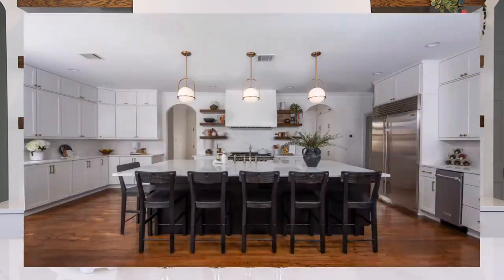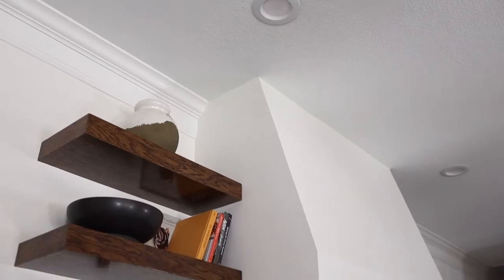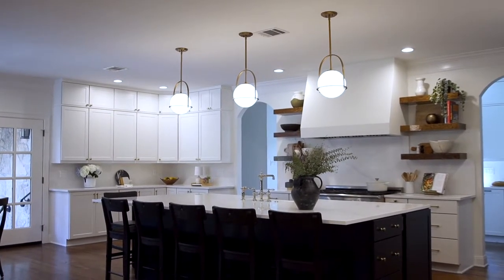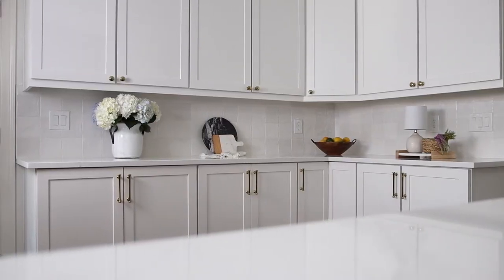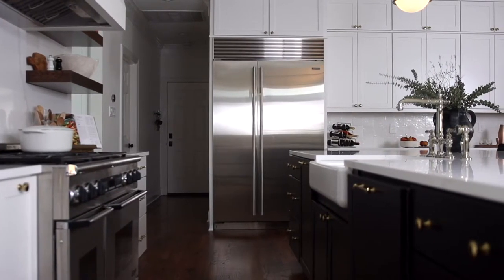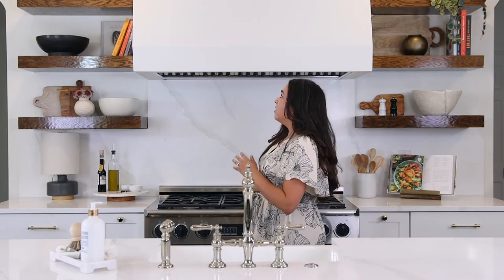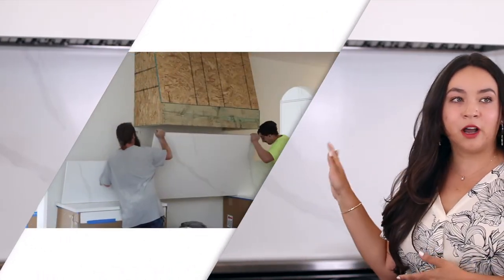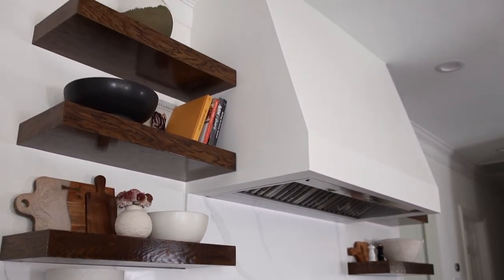KM Design Details - The Curated Kitchen Ep.4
We don't know about you, but we're OBSESSED with the Curated Kitchen Trend! The beauty, the function, the personality that a Curated Kitchen bring to your home makes it irresistible! Continue watching as Morgan breaks down all the elements you need to have a Curated Kitchen in your home.